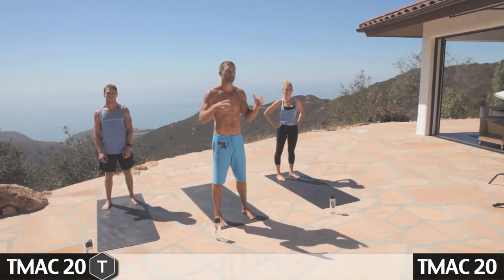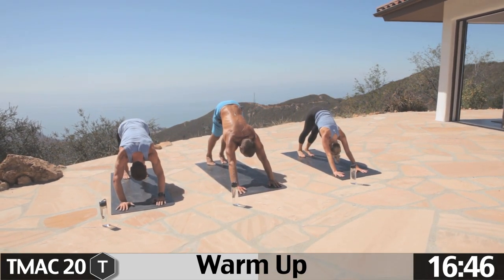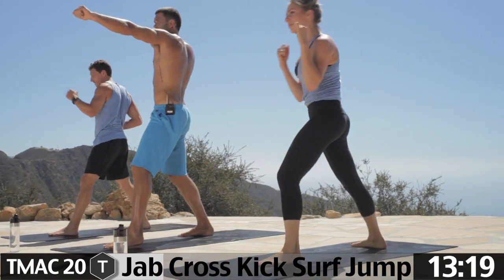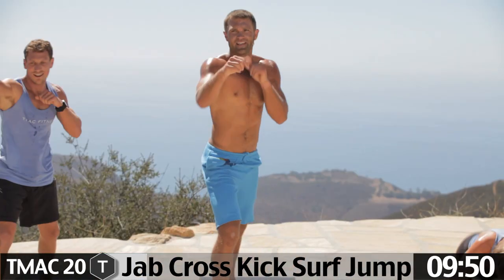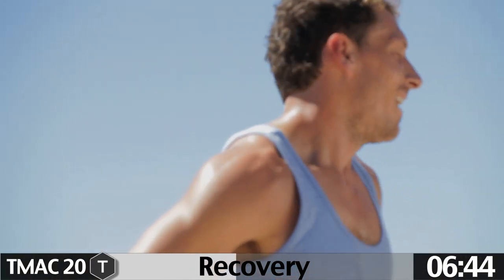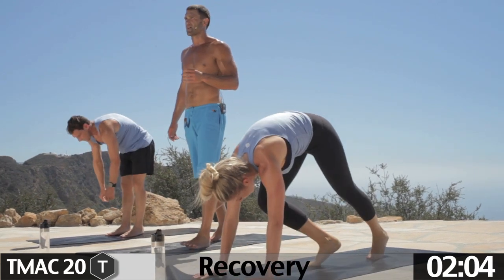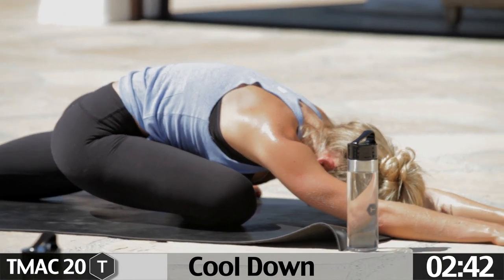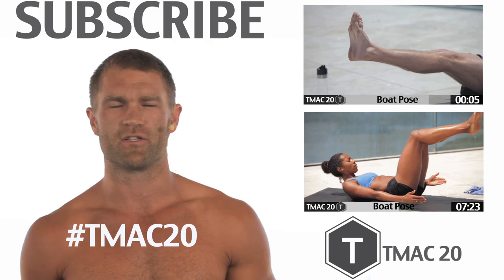20-minute HIIT workout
Total body workout. No equipment. The workout ends with a stretch & meditation.

for 7-free days.

Matt Yoakum